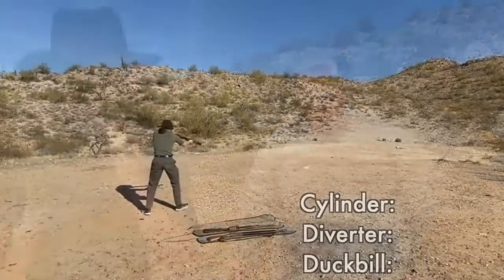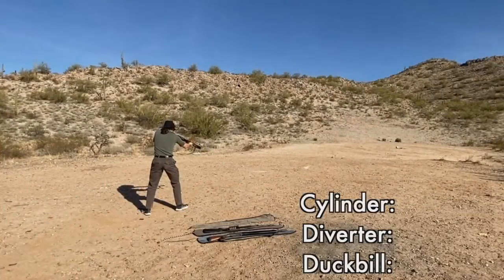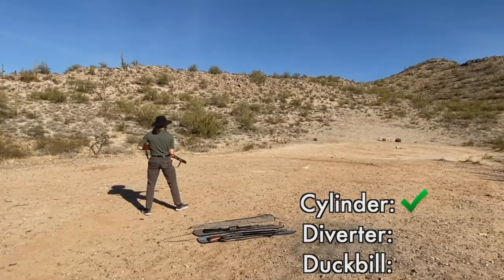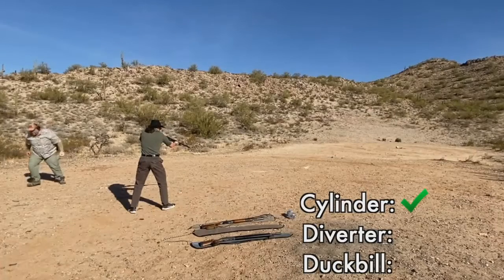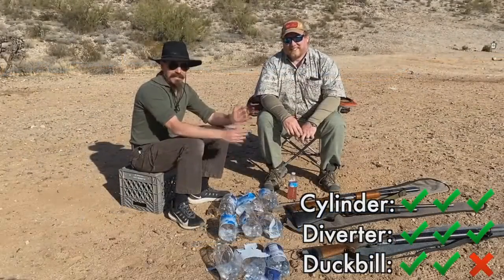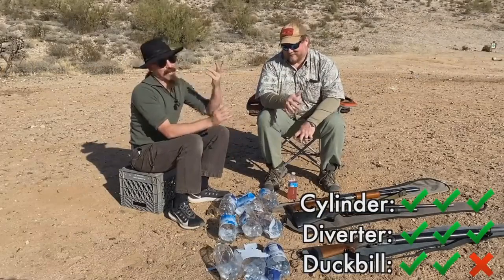[Bonus YTP] Forgotten WeW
Yeah this one has been hidden for more than a year, here take it.
(I never finished it)